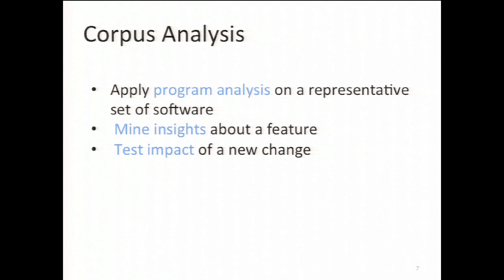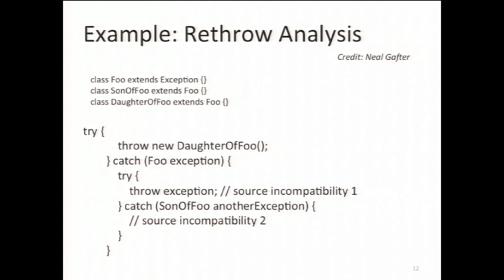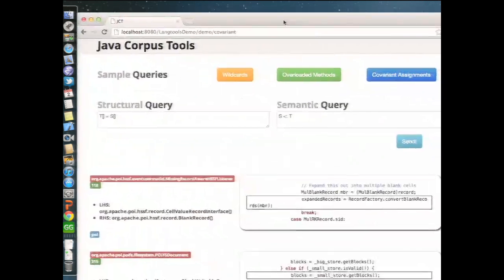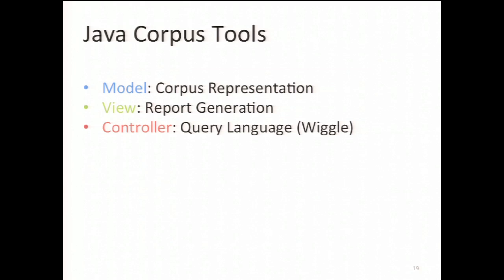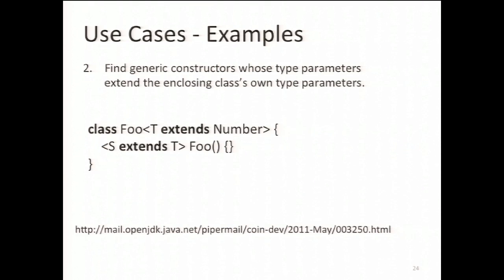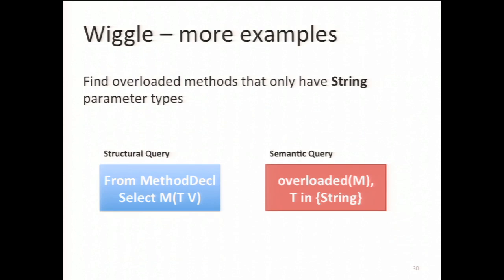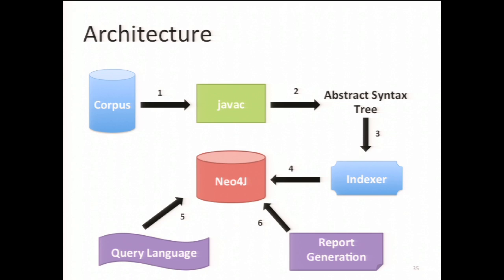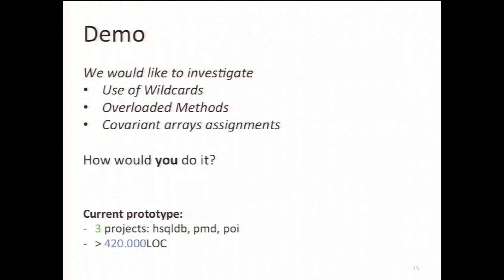A Platform for Studying Language Features in Java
"Empirical studies are critical to understanding how programming language features are used in practice. They provide answers to questions that help programming languages evolve. However, conducting such studies can be difficult and time-consuming. For example, analyzing the usage frequency of a specific language feature or idiom requires complex static analysis and reporting tools.

This presentation describes a new platform that automates the study of language features in Java. It comprises a corpus of open source software, a DSL to specify variant parsers and type checkers, and an automated reporting tool. The University of Cambridge used this platform to show that covariant arrays are used rarely in practice as well as to study the use of generic wildcards."